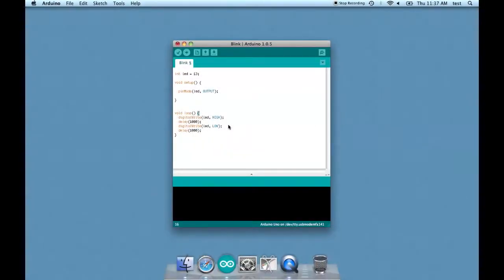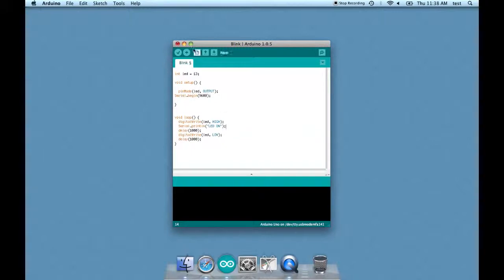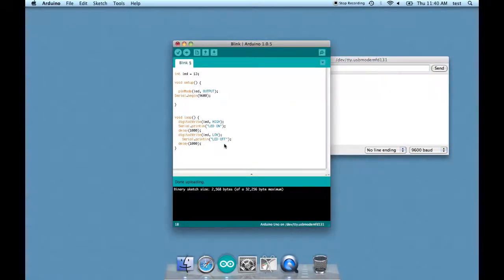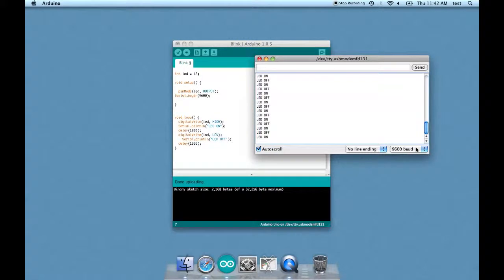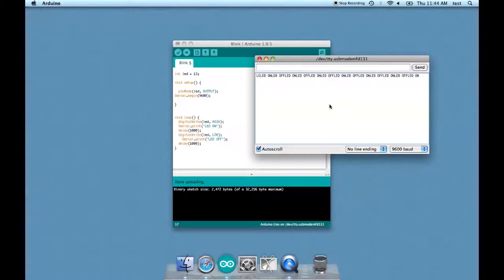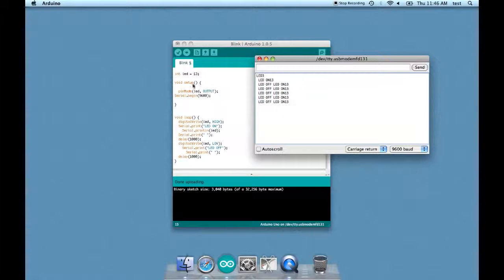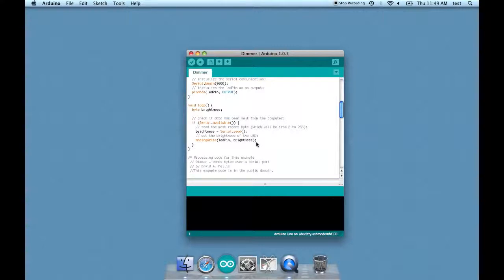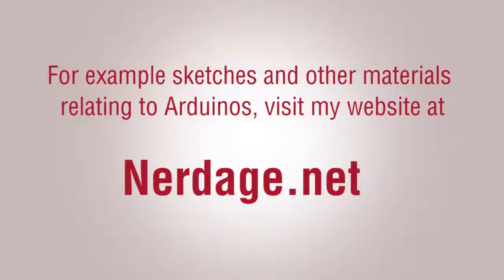Arduino for Beginners 15 Bebugging Using the Serial Monitor